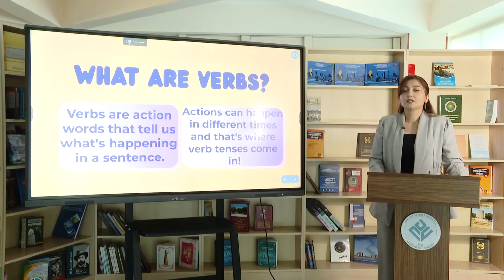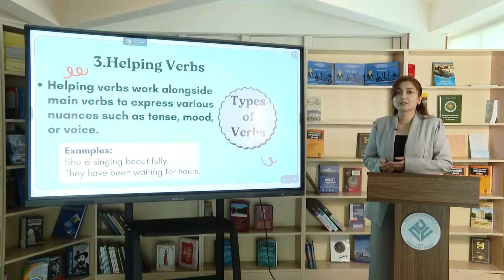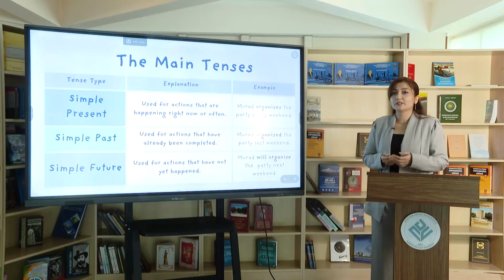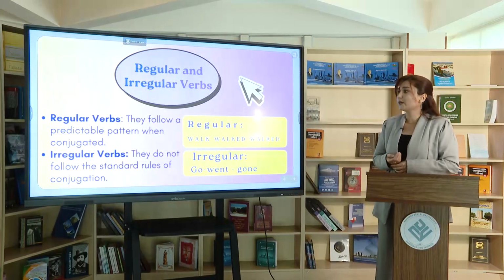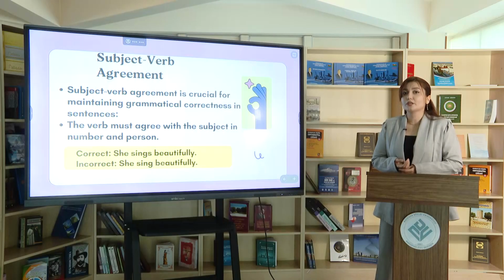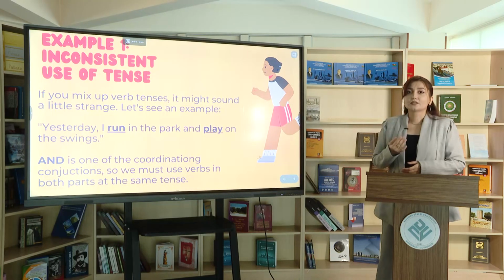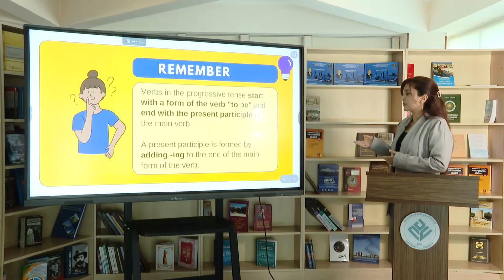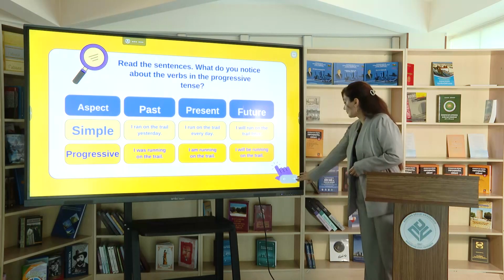Videodərs Müəllim:Əfsanə Oruclu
Mövzu:Learning Goals